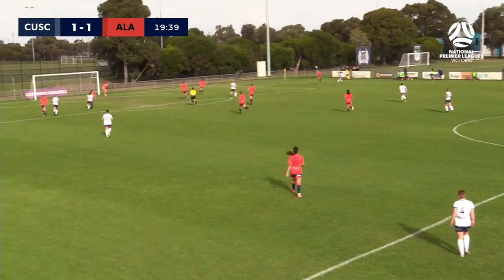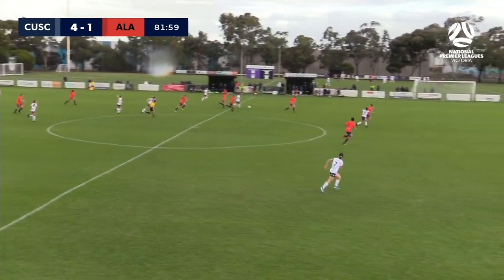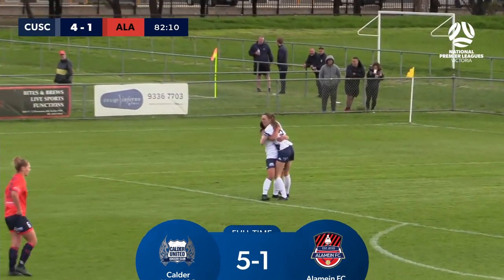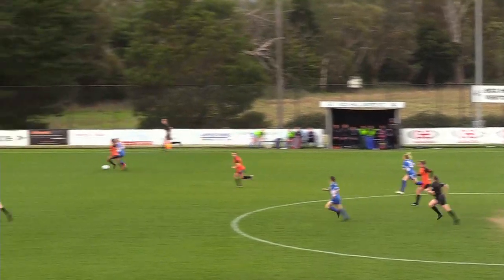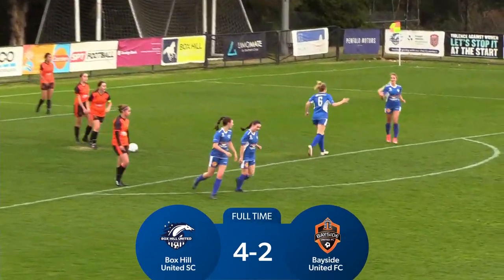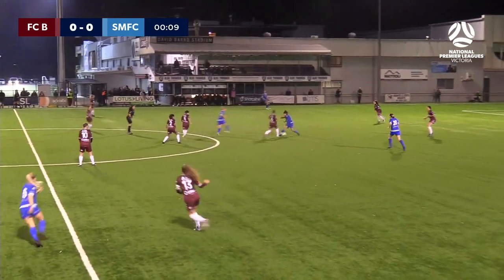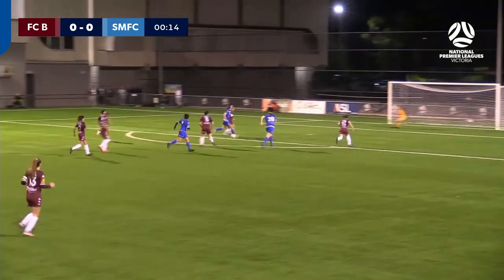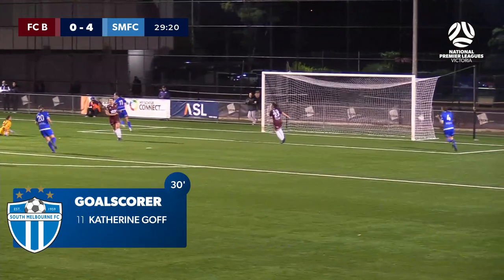NPWVIC Round 1 Highlights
⭐️ All the action from across Round 1: NPLWVIC​​ Round 1 highlights reel 🎥 👀